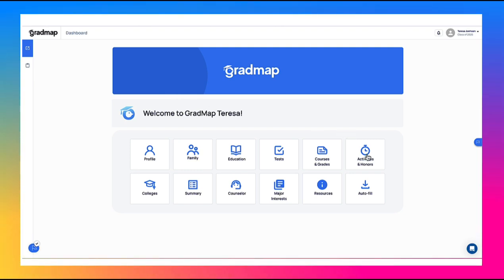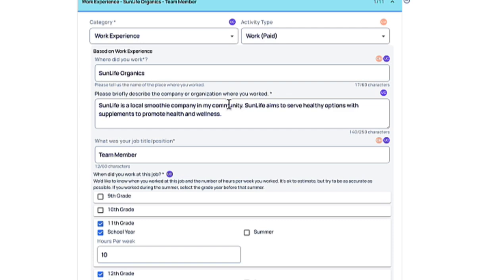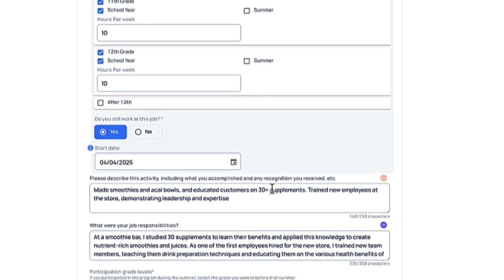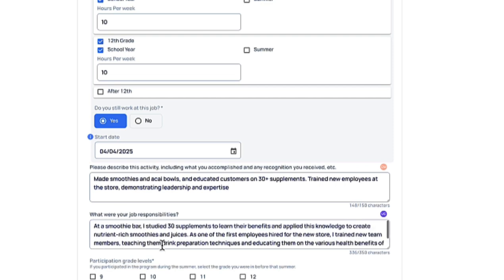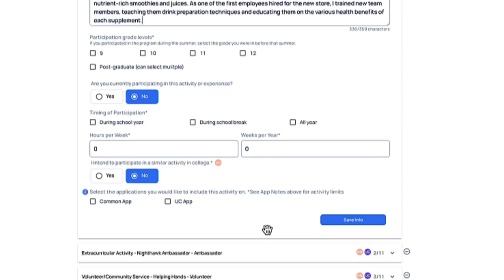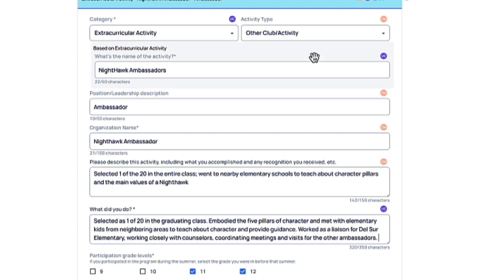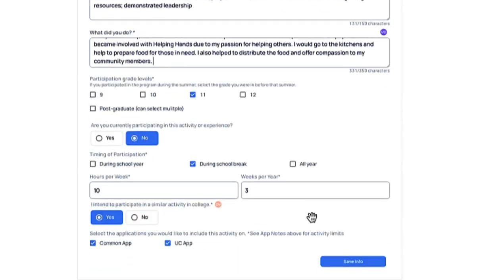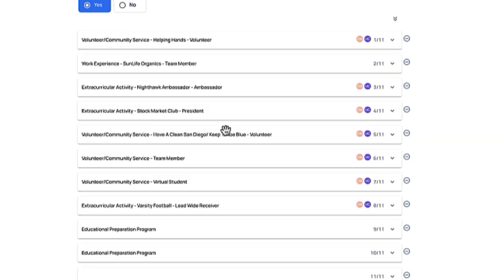How To Add Activities & Work Experience in GradMap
Here's how to add activities and work experience in GradMap + Tips on how to craft your descriptions!